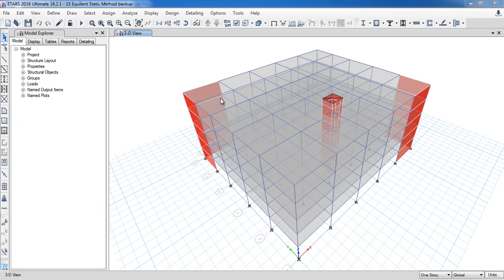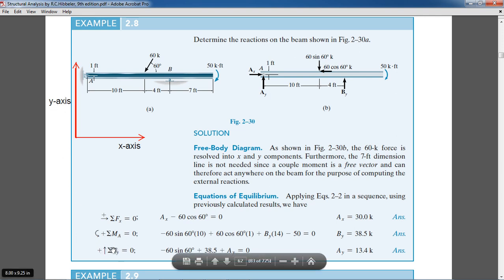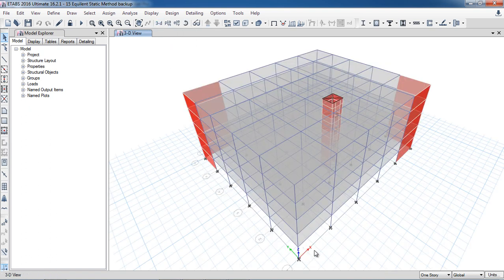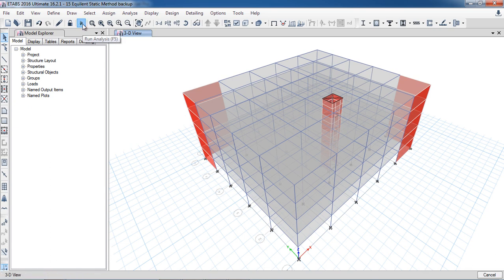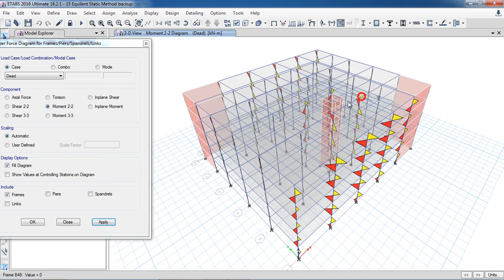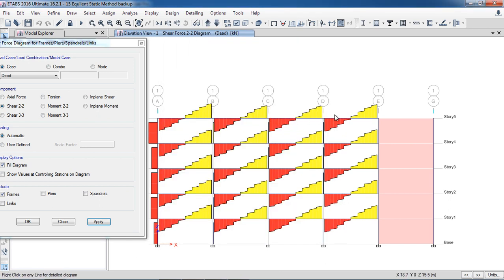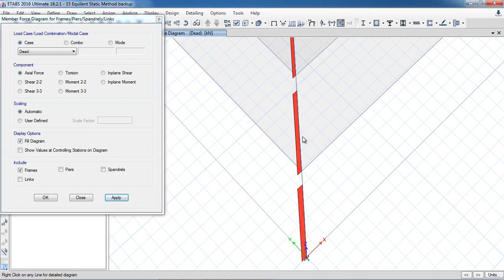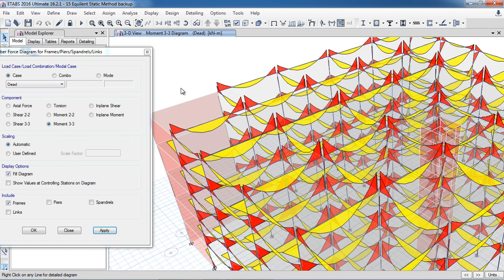CSI ETABS - 12 - Beam (Moment 3-3, Shear 2-2) Column (Moment 33,22 Shear 33, Shear 22) part 2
In this lecture local axis Beams (Moment 3-3, Shear 2-2) Columns (Moment 33,22  Shear 33, Shear 22) part 2 are discussed in detail

DETAILS:
The local axes color convention for joints, frame elements, shell elements, etc. is as follows:

local 1 axis: red
local 2 axis: green
local 3 axis: blue

Local Axes - Frames::::::::
By default the local 1-axis of a frame object extends from the i-end of the element to the j-end (Along the length of the member). The default orientation of the local 2 and 3 axes depends on the frame-type (column, beam or brace) and in some instances the orientation of the frame element itself.

The default local axes orientation for frame objects is different for

Vertical Frame Objects:::::: ))))))))
Local axis 1 is along the frame object. The positive local 1-axis is in the same direction as the positive global Z-axis, upward.

Local axis 2 is perpendicular to the frame object. The projection of the positive local 2-axis onto the global X-axis is in the same direction as the positive global X-axis.

Local axis 3 is perpendicular to the frame object. The direction of the positive local 3-axis is determined from applying the right-hand rule using the directions of the 1 and 2 axes described in the preceding bullets.

Horizontal Frame Objects:::::: ))))))))
Local axis 1 is along the frame object. The projection of the positive local 1-axis onto the global X-axis is in the same direction as the positive global X-axis. If the frame object is parallel to the global Y-axis such that there is no projection onto the global X-axis, the positive direction of the local 1-axis is the same as the direction of the positive global Y-axis.

Local axis 2 is perpendicular to the frame object. The positive local 2-axis points in the same direction as the global Z-axis, upward.

Local axis 3 is perpendicular to the frame object and is horizontal. The direction of the positive local 3-axis is determined from applying the right-hand rule using the directions of the 1 and 2 axes described in the preceding bullets.

Other (neither vertical nor horizontal) Frame Objects:::::: ))))))))
For line objects that are not vertical and are not horizontal, the local axes have the following default orientation:

Local axis 1 is along the frame object. The positive local 1-axis has an upward sense. The projection of the positive local 1-axis onto the global Z-axis is in the same direction as the positive global Z-axis, upward.

Local axis 2 is perpendicular to the frame object. The local 1-2 plane is vertical. The positive local 2-axis has an upward sense. The projection of the positive local 2-axis onto the global Z-axis is in the same direction as the positive global Z-axis, upward.

Local Axes - Shell Objects:::::: ))))))))
The local 3-2 plane is taken to be vertical; that is, parallel to the Z axis.

The local 2-axis is taken to have an upward (+Z) sense unless the element is horizontal, in which case the local 2-axis is taken to be horizontal along the global +Y direction.

The local 1-axis is always horizontal; that is, it lies in the X-Y plane.